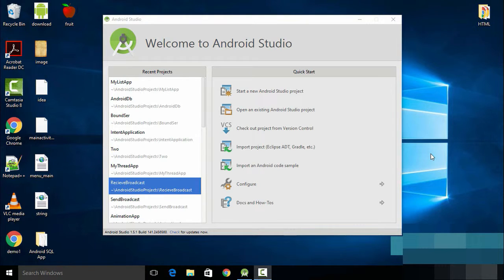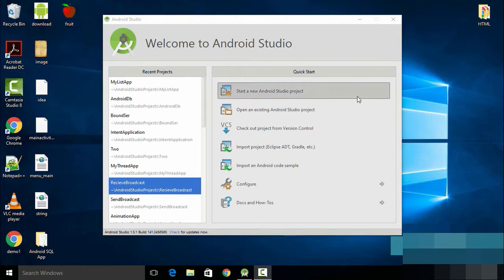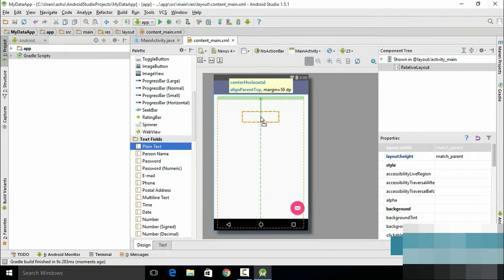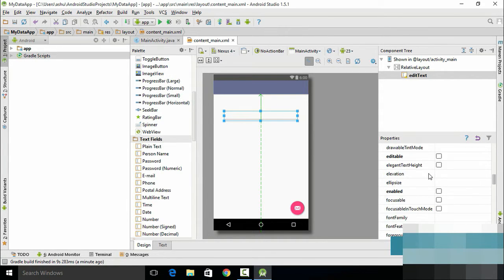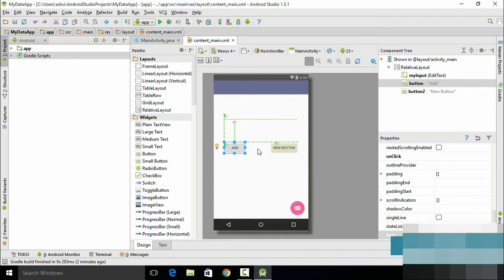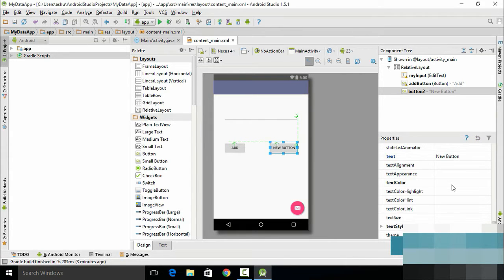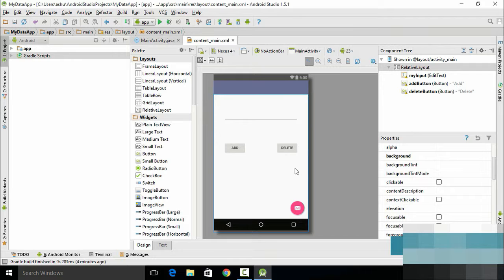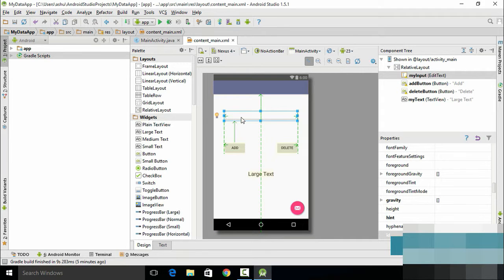50 How to save data with SQLITE